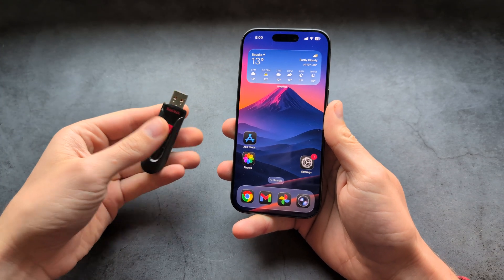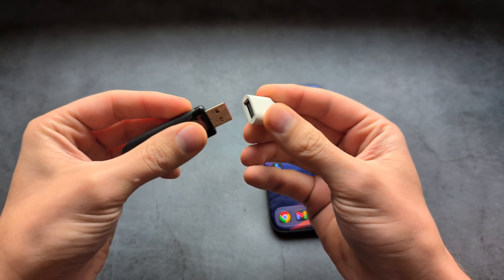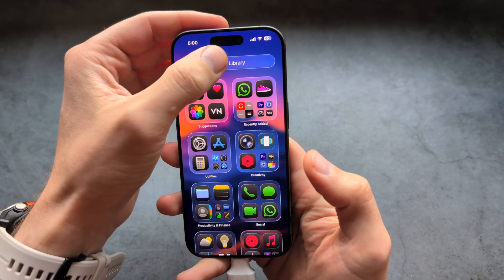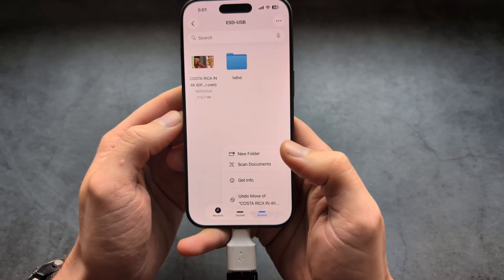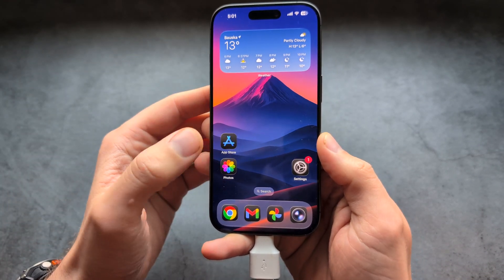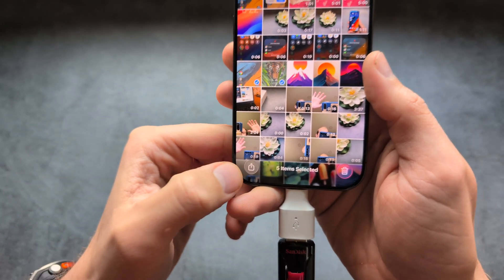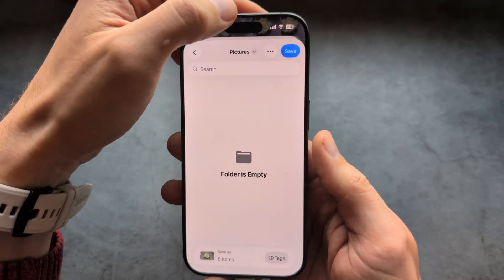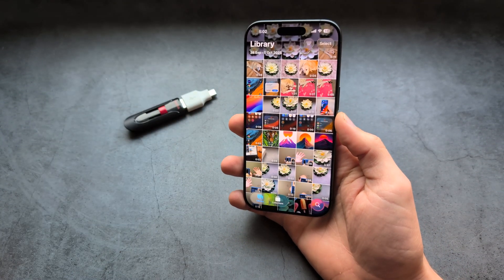How to Copy & Transfer Photos / Videos to USB Flash Drive on iPhone 17 PRO / 17 Pro Max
Iphone 17 Pro how to transfer your photos and videos to external USB flash drive